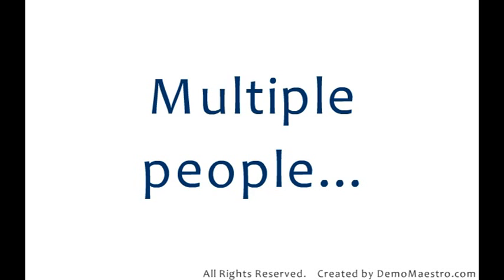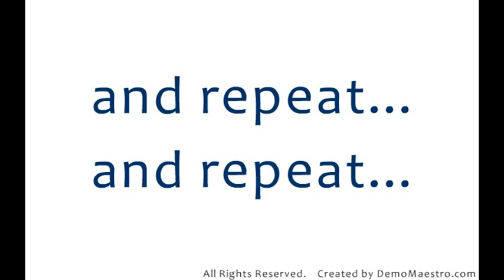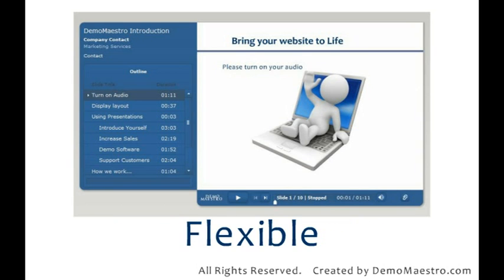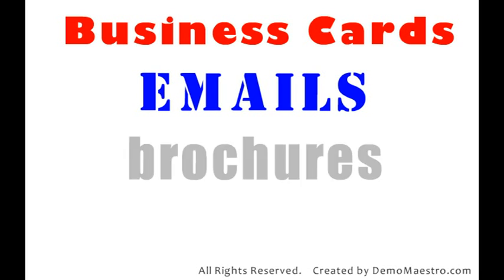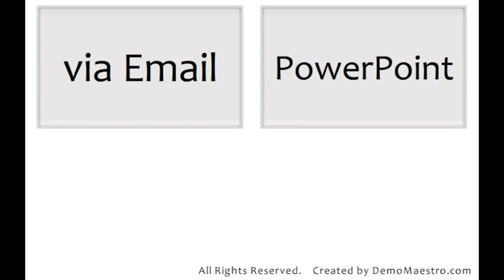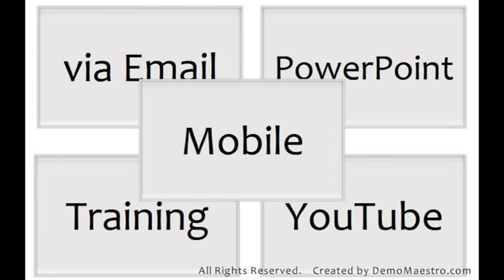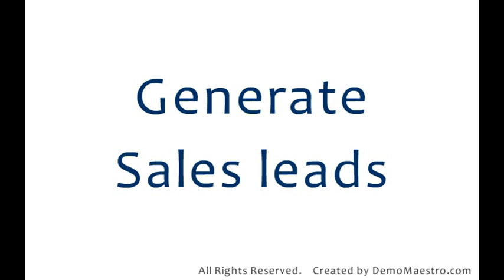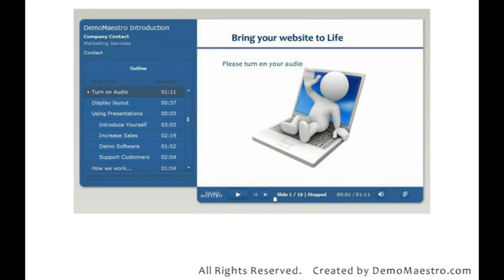Part 2 - Generate Sales Leads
Generate Sales Leads from Online sources - your website, blogs, forums, via emails - and save on sales costs